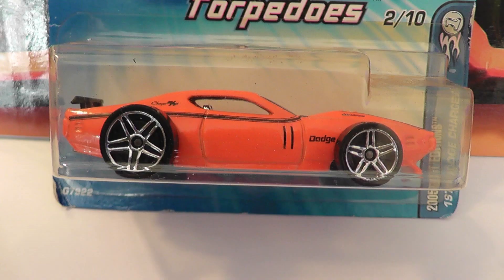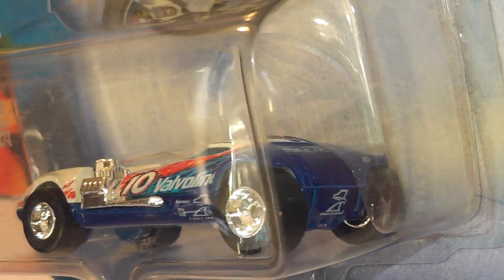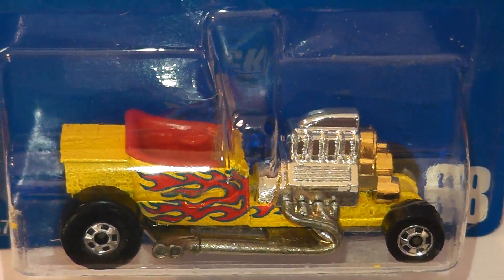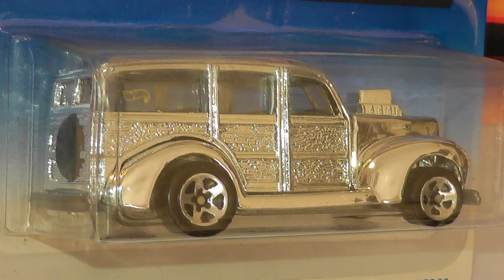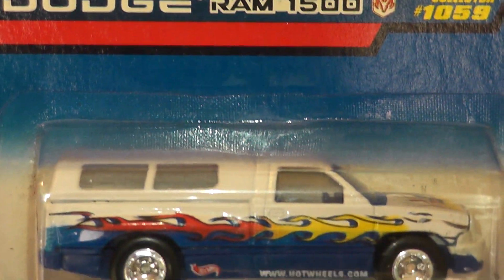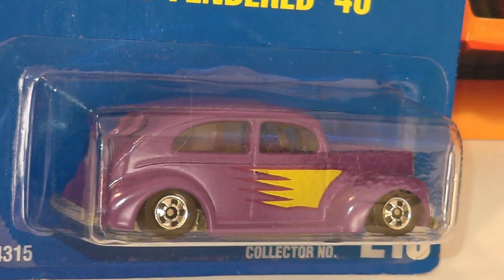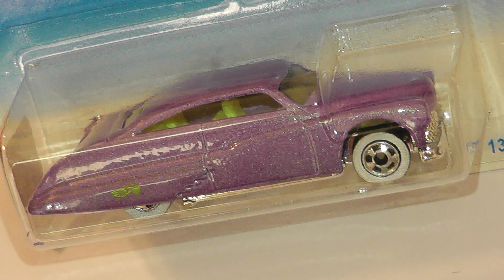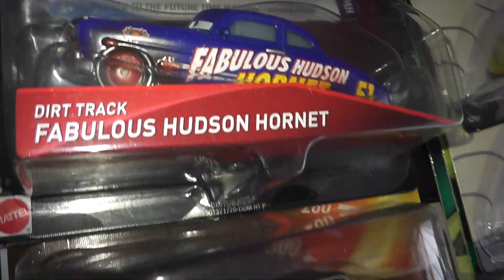Mostly 90's Castings - Rarer Hot Wheels Episode 77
A quick review of some 90s and Noughties castings.